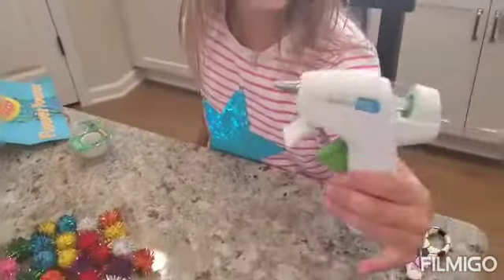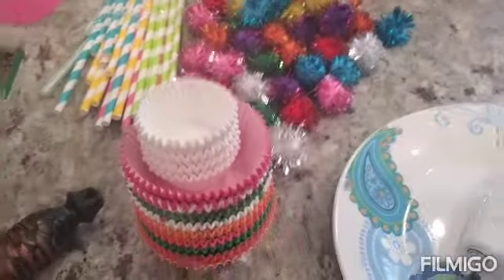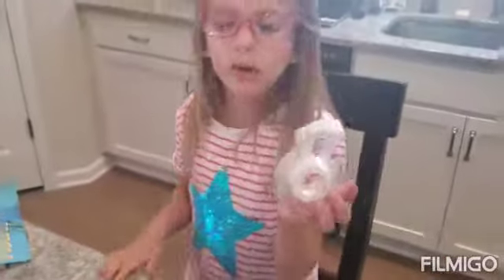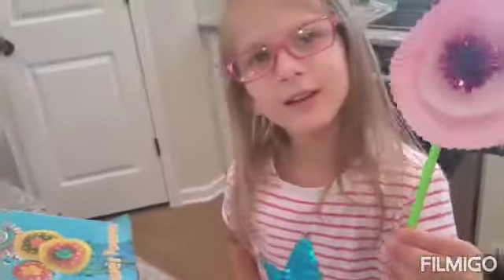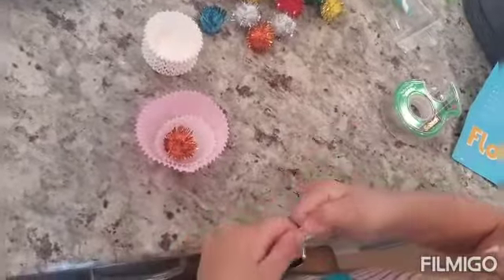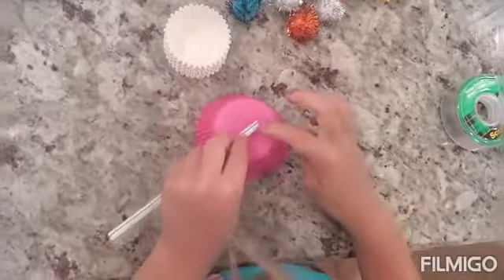How to Make DIY Pom Pom Flowers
Arielle makes flowers out of cupcake liners and pom poms!